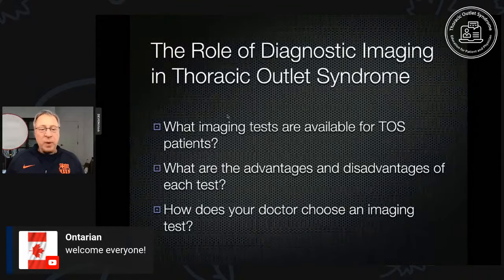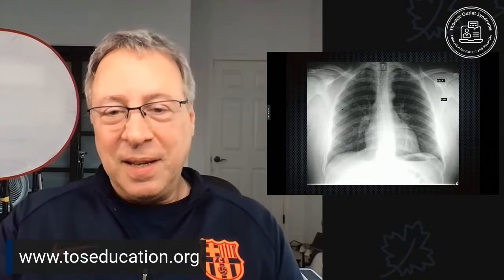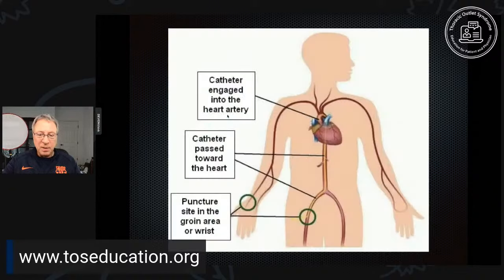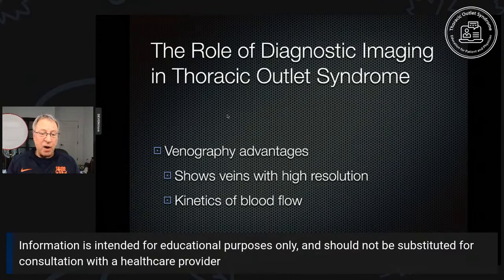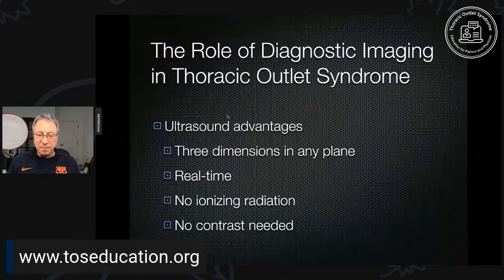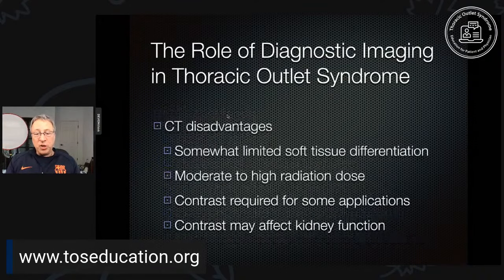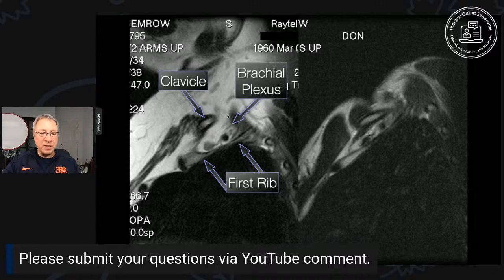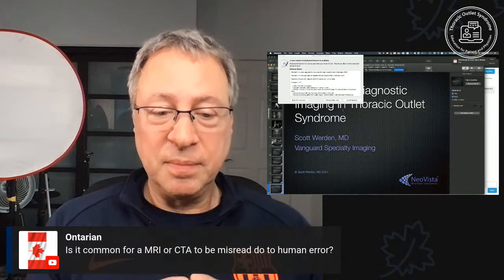The Role of Diagnostic Imaging for Thoracic Outlet Syndrome Patients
Join Radiologist and Thoracic Outlet Syndrome expert Scott Werden, MD for a free, online discussion of the various diagnostic imaging tools that are currently available to diagnose Thoracic Outlet Syndrome.  In this patient friendly discussion, you will learn how each type of imaging tool can assist or act as a barrier to patient recovery. Participant Q + A at the end of event. Join us.

thoracic outlet syndrome symptoms

thoracic outlet syndrome test

thoracic outlet syndrome exercises

thoracic outlet syndrome specialist

don't guess with tos

the tos guy

do I have thoracic outlet syndrome

do I have TOS

thoracic outlet syndrome education

MRI diagnosis of TOS
Each of the three types of TOS results from a different mechanism. Thus, imaging tests in TOS patients are specialized and focused. Imaging should demonstrate the compressed nerves, arteries or veins, as well as the mechanism of compression.

How do modern imaging tests focus on each type of TOS?
Imaging Diagnosis of Neurogenic TOS
Imaging Diagnosis of Venous TOS
Imaging Diagnosis of Arterial TOS
Patients with neurogenic TOS present a challenge to many doctors, even TOS specialists. Imaging tests specifically designed for patients with neurogenic TOS can confirm or rule out the doctor’s clinical diagnosis. Additionally, MRI can show all the structures of the thoracic outlet, both normal and abnormal, that cause neurogenic TOS.

In the past, doctors have used various tests, ranging from x-rays to direct angiography to CT scans, to help understand this disease. But we firmly believe that MRI provides the greatest diagnostic value for these patients. We would like to help you understand the imaging diagnosis of neurogenic TOS.

IMAGING OF NEUROGENIC TOS
Back to Imaging Overview

Most doctors quickly recognize the signs and symptoms of a patient presenting with venous TOS. A large blood clot blocks blood flow in the veins draining the arm. Arm swelling, color changes, and new superficial veins appear. Since the clinical diagnosis can be made promptly, imaging diagnosis of venous TOS focuses on proving the presence of a blood clot. Imaging can also guide the doctors who dissolve this blood clot. Doctors select from ultrasound, direct venogram, CT, or MRI for this purpose.

Following the urgent treatment of this blood clot, imaging provides detailed information about the structures that initially caused the blood clot. Often, there is a prominent tendon or ligament that compresses and damages the vein in certain arm positions. MRI demonstrates these soft tissues with great detail.

Patients with arterial TOS frequently present with acute arterial occlusion, which is a surgical emergency. Doctors need to remove this clot and restore blood flow urgently. Imaging tests can prove the presence and extent of the arterial blood clot. Imaging tests also enable doctors to dissolve the clot.

Following emergent restoration of blood flow to the arm, doctors use imaging tests to demonstrate arterial damage, such as an aneurysm or stenosis. Further, imaging tests show the structures outside the artery that caused the damage to begin with. This mechanism may only be apparent with the patient’s arms elevated. Read more about the imaging tests that provide vital information in patients with arterial TOS.